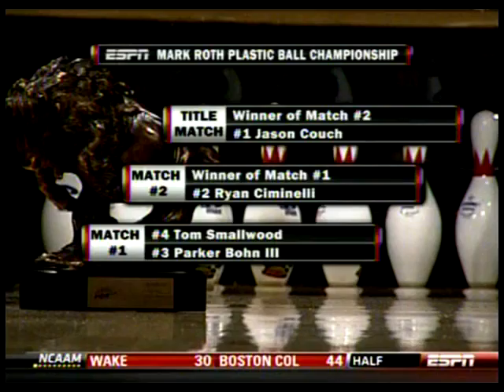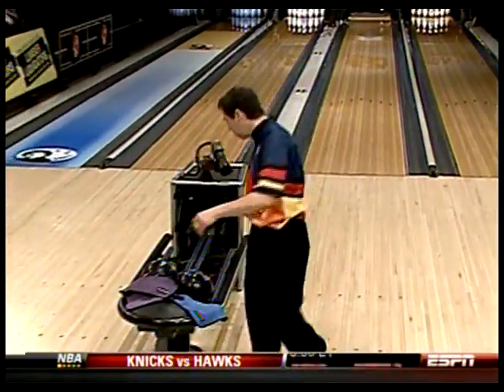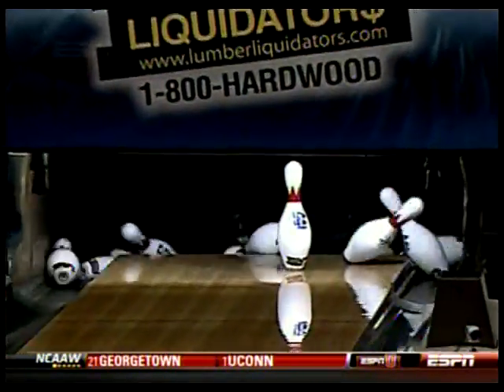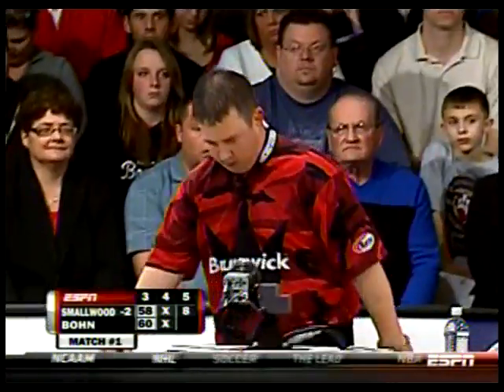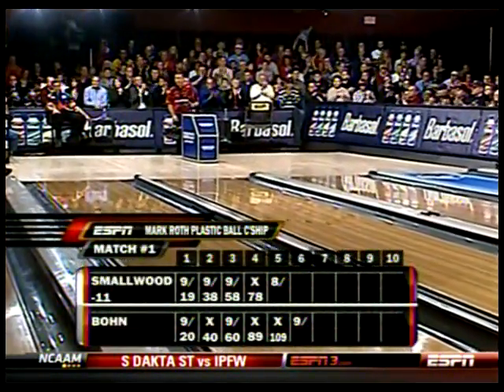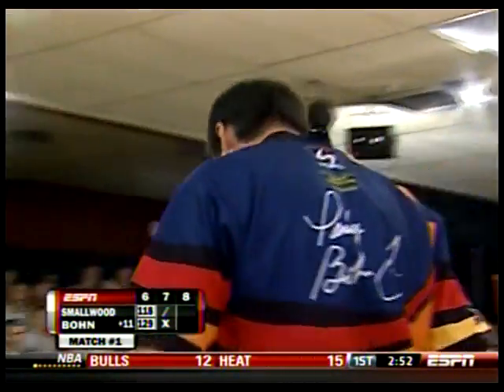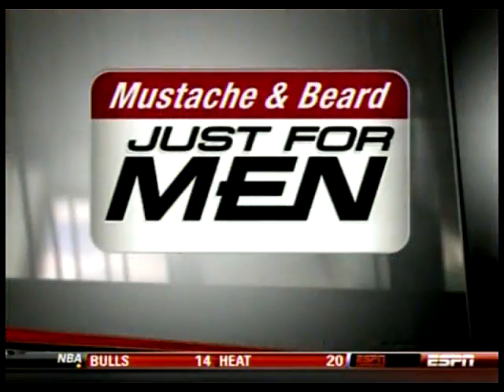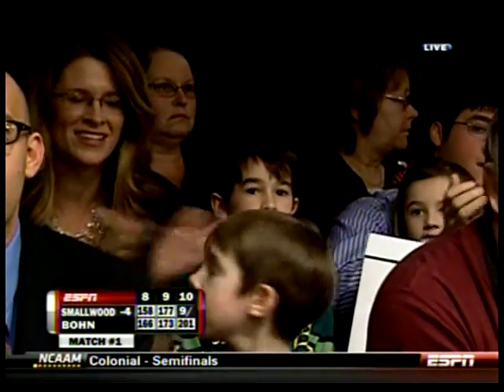2010 2011 PBA Mark Roth Plastic Ball Championship Week 13 Match 01.mp4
sorry for the delay..I'm at the lanes using my phone to upload this